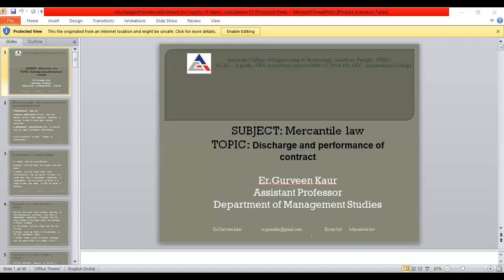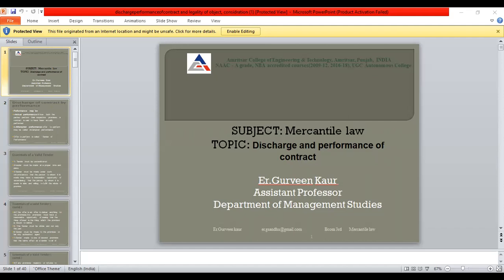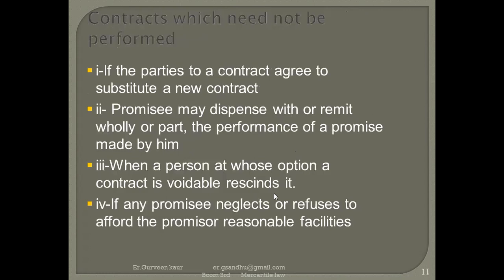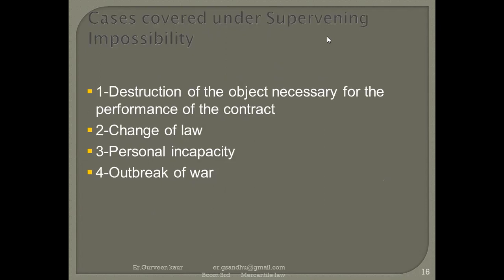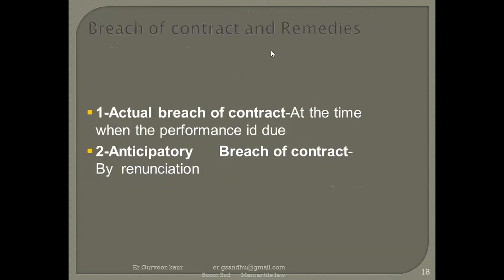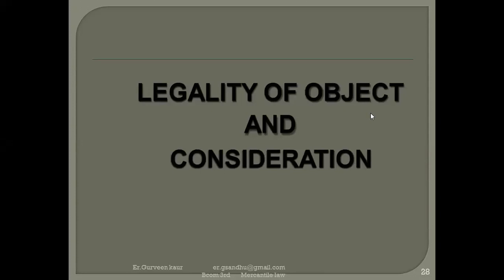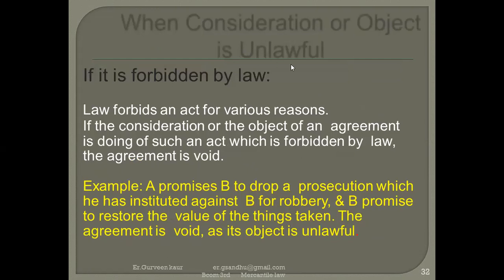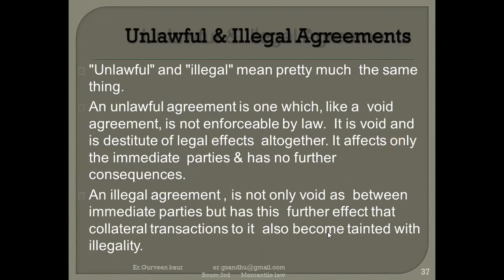Discharge of contract